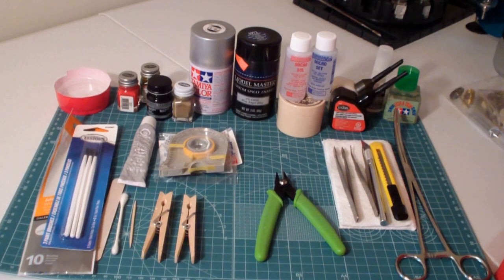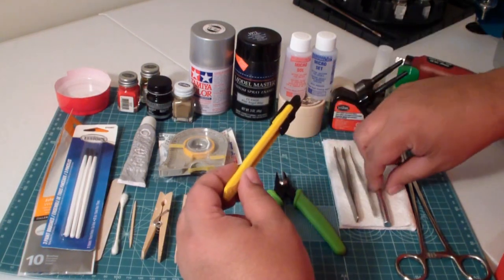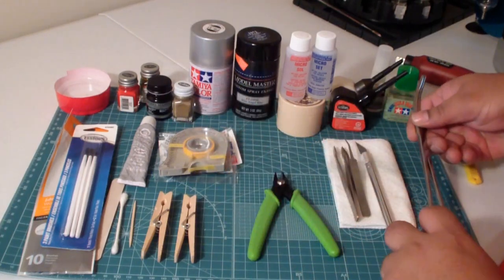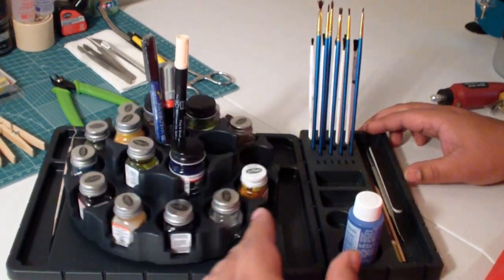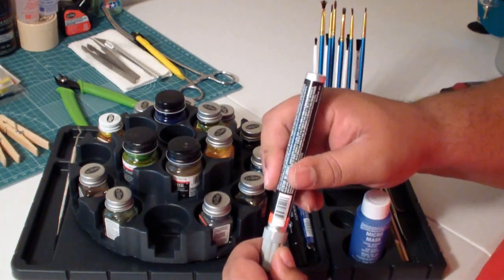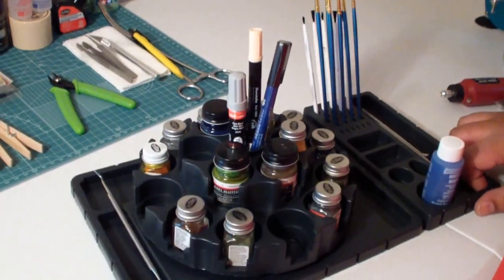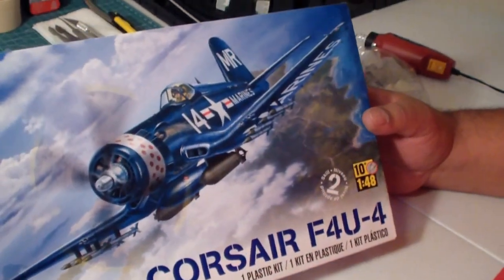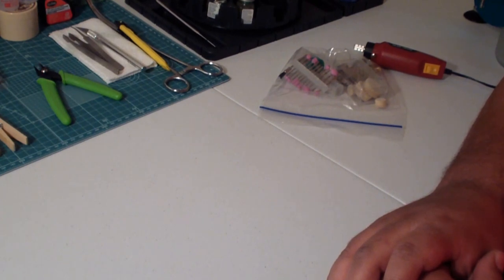Basic Model Building, Tutorial 2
Joel Z Williams is trying to coach you up on how to prepare to build most scale models.